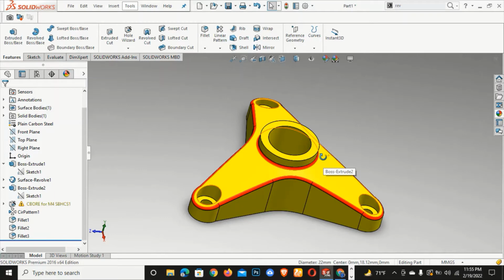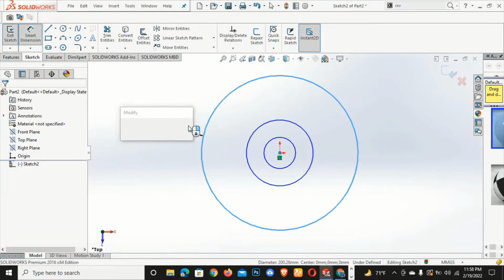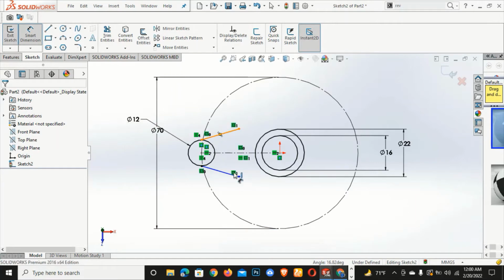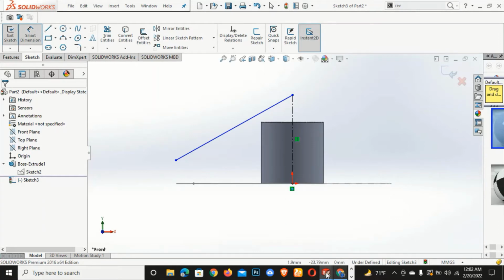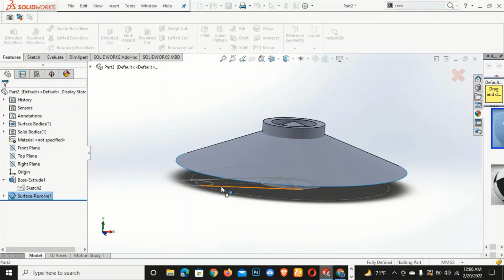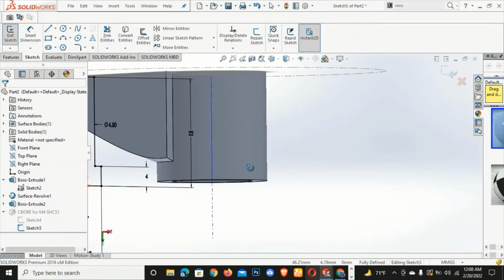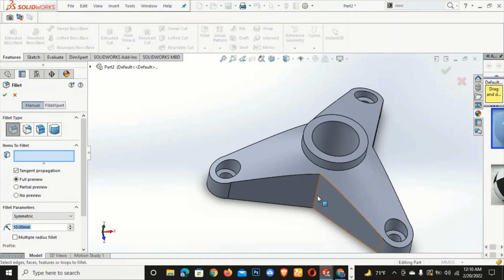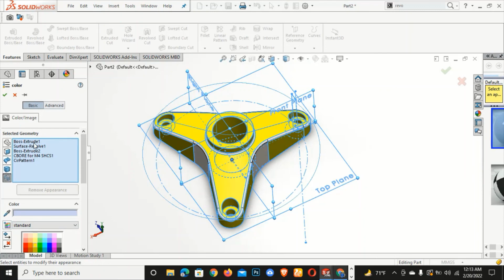Model Mania 2020 (Phase 1) | Solidworks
We will learn sketch, extruded boss, extruded cut. draft ,hole wizard,fillet and appearances in Solidworks from this tutorial. I need your help for creating more conte